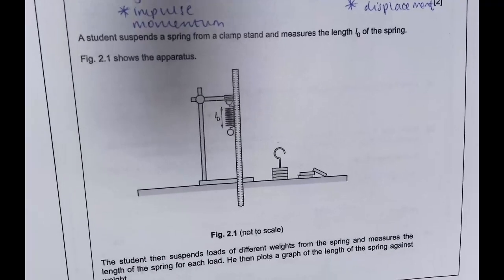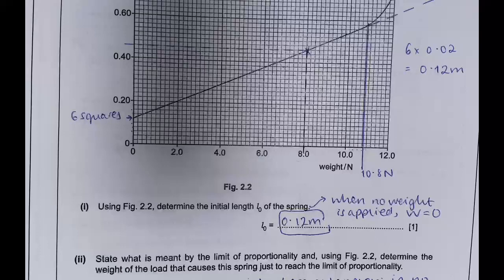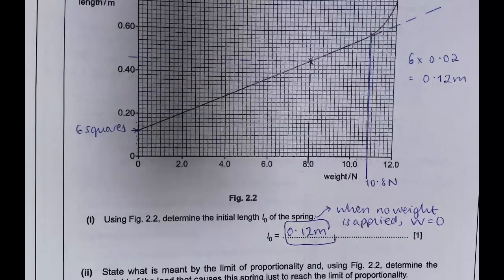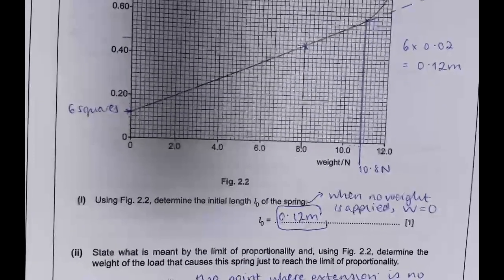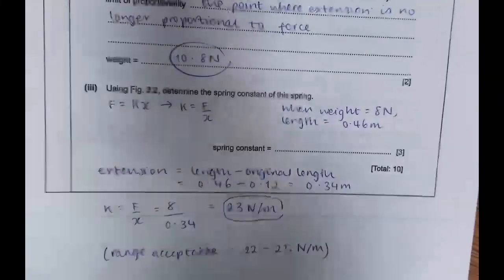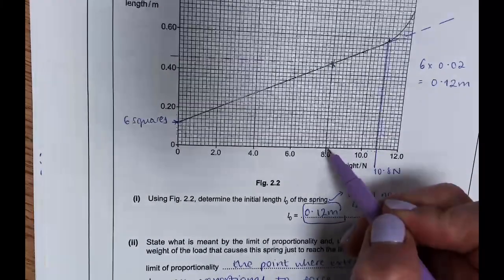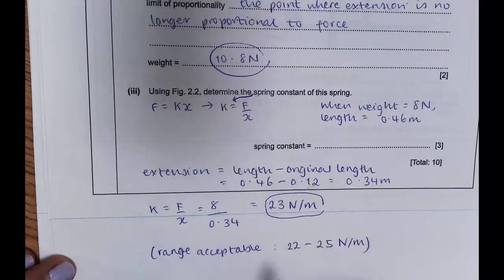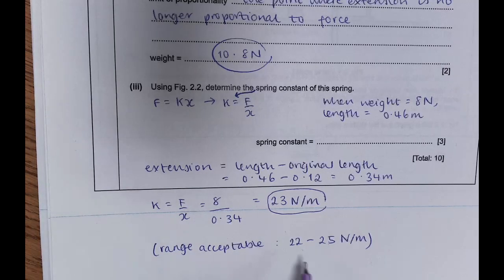CIE/ 0625 IGCSE Physics / Y10 EOY Exam Written Question Solutions 2023